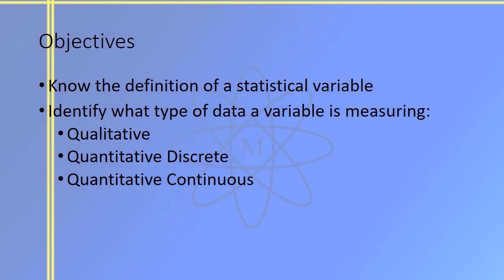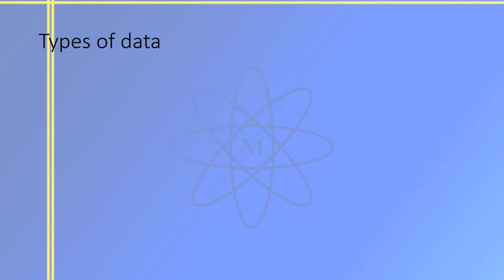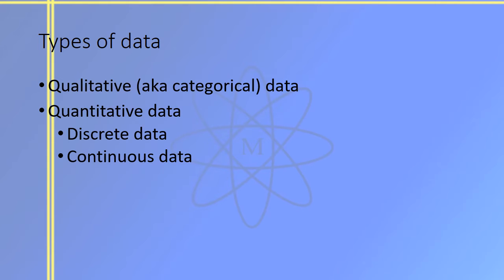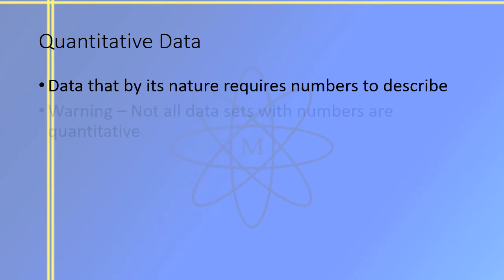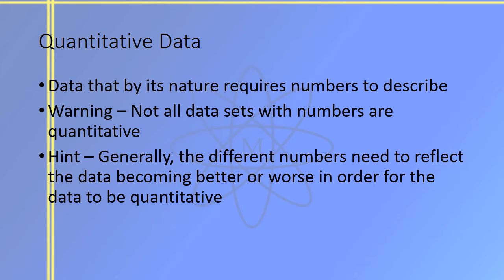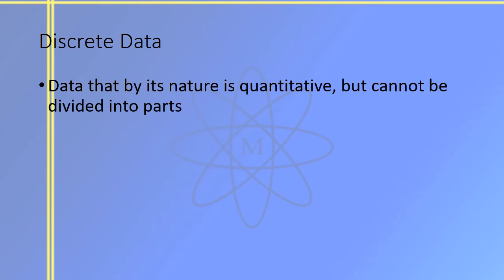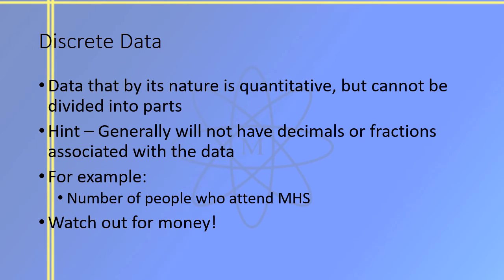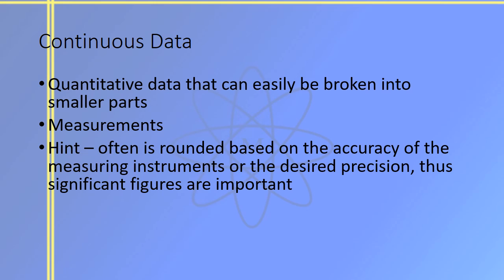Types of Data